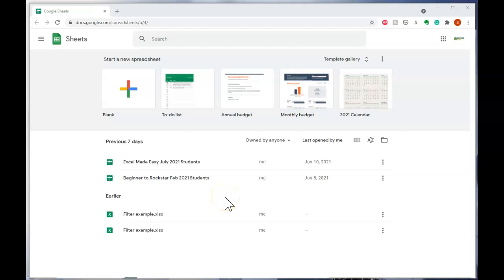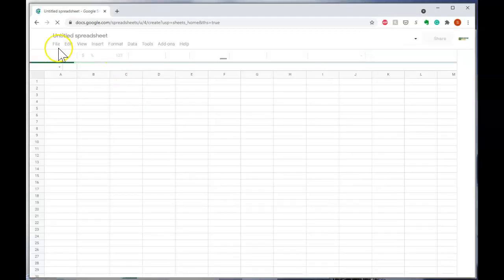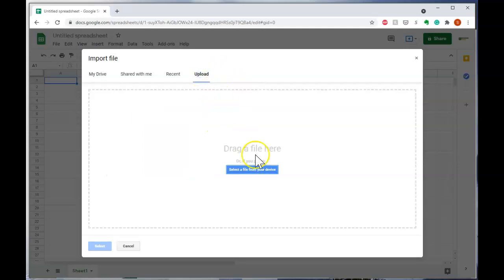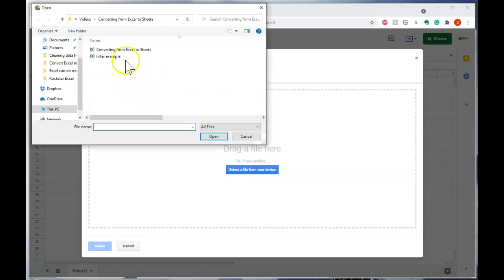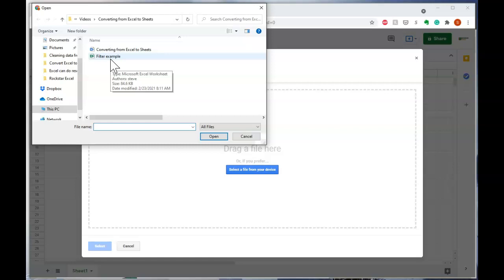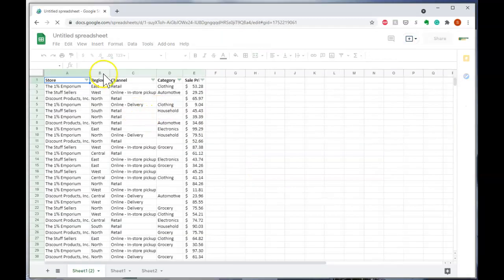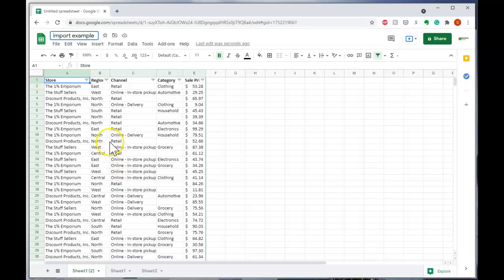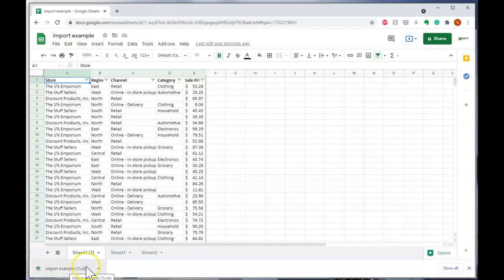Convert between Excel and Google Sheets in seconds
Convert between Excel and Google Sheets by using Sheets' Import and Download features.

Check out Rockstar Excel's Excel Made Easy class starting July 7, 2021!

Resources:

Book a free consultation to learn how we can save you time and money